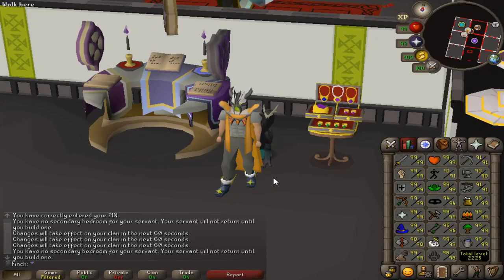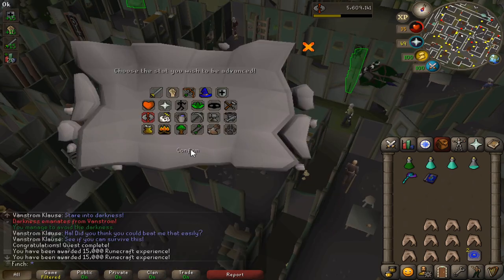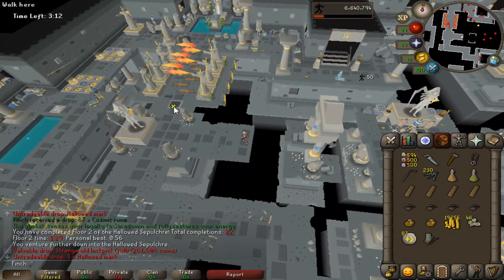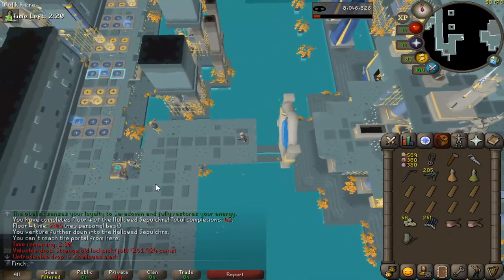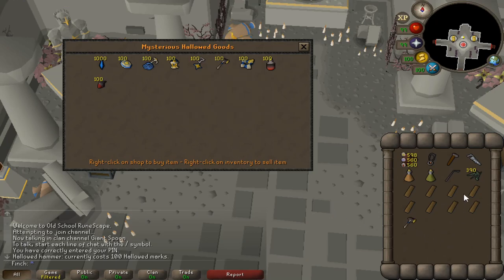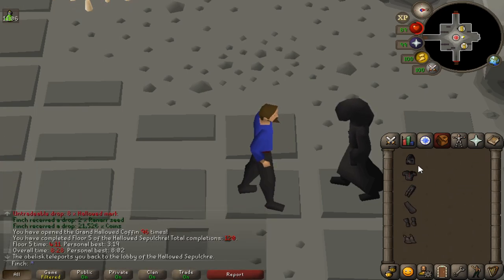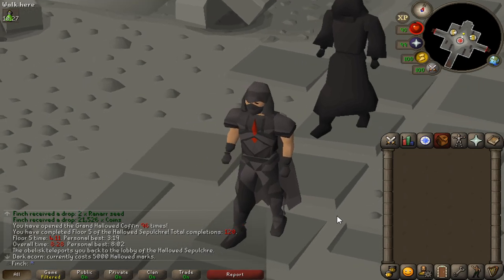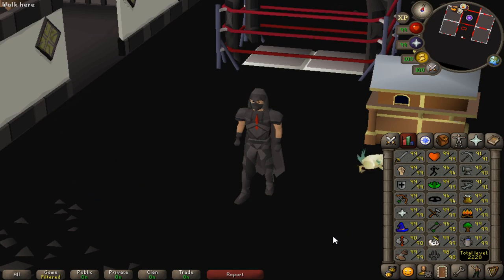OSRS | Ironman Progress Video 84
Another Old School Runescape Ironman Progess Video for you to enjoy! Darkmeyer has been unveiled and it's time to explore it... Hallowed Sepulchre, Vampyre Sentinels, and more!

Thanks to CrimsonGFX (@CimsonGFX) for the channel art and OSRSBeatz for the outro music!